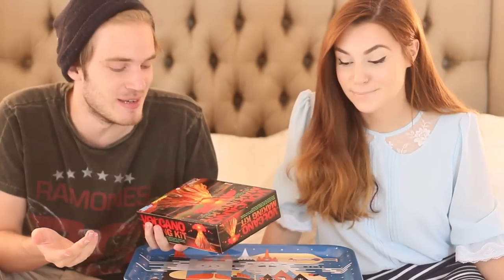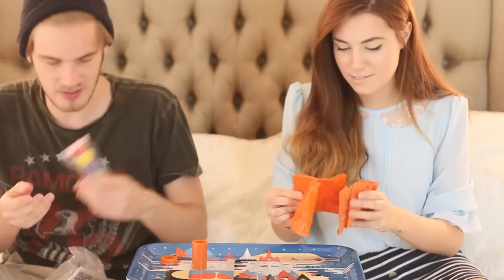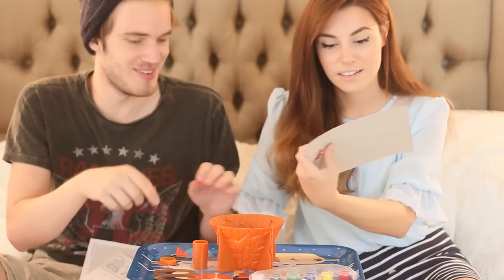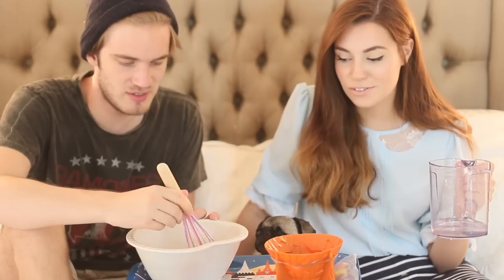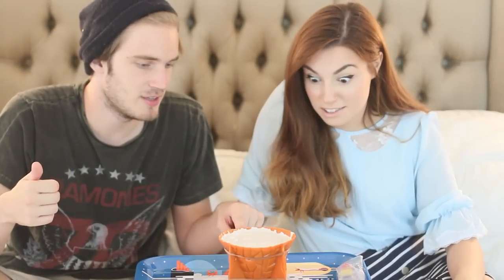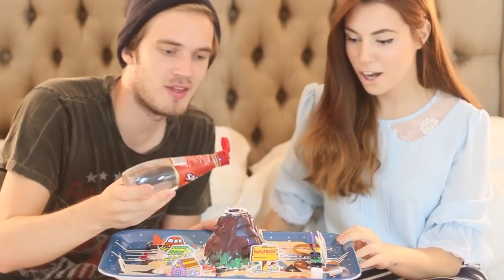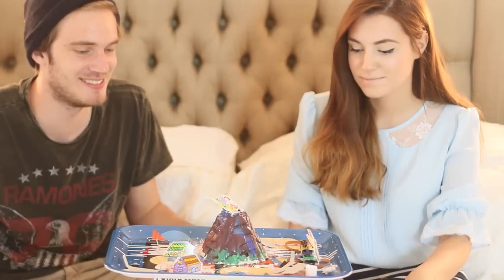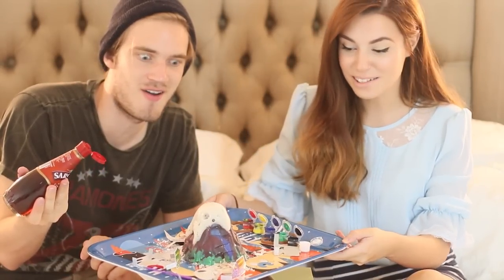VOLCANO ERUPTION!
Please:
Respect each other in the comments.
Spam might resolve in ban.

Thanks for all your support bros, rating the video and leaving a comment is always appreciated!
BROFIST .